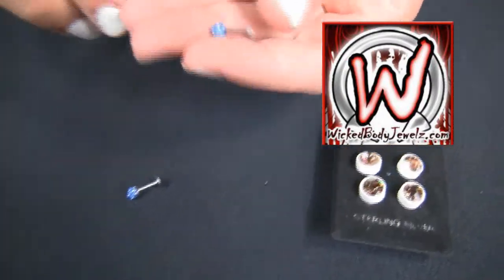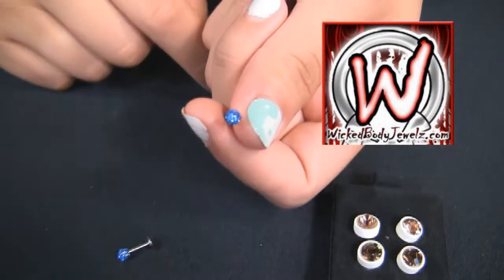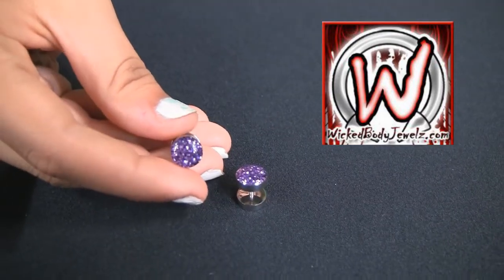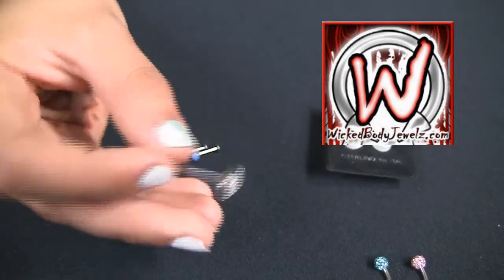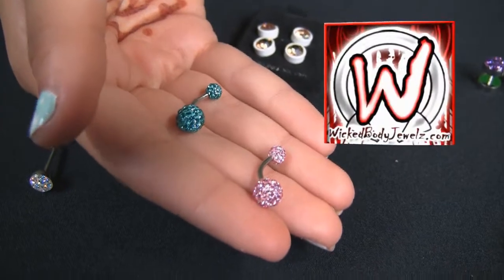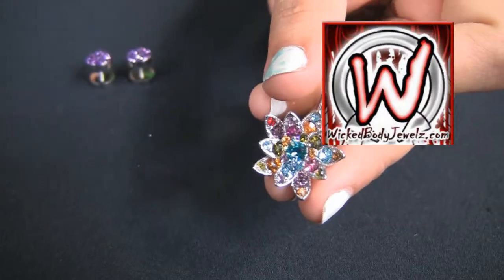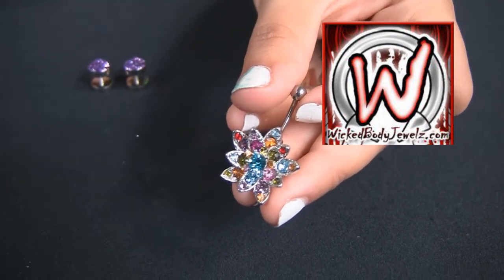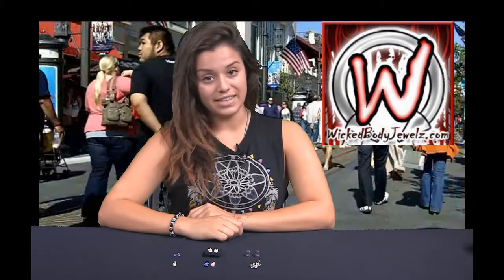Crystal Body Jewelry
See how great some of the crystal body jewelry we offer looks. All are made with top quality crystals and rang is price, color and style. You will see in this video some of the jewelry for some of the most common piercings.